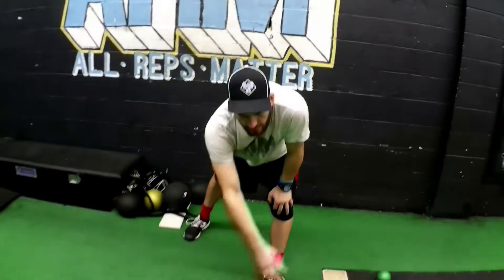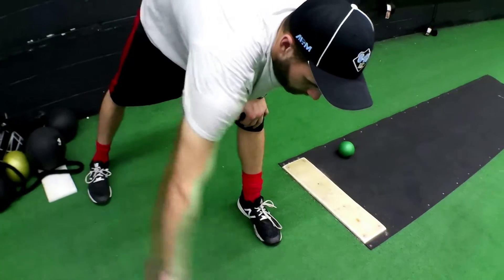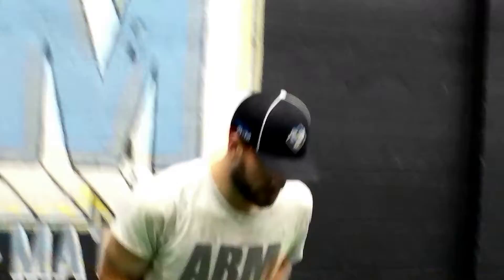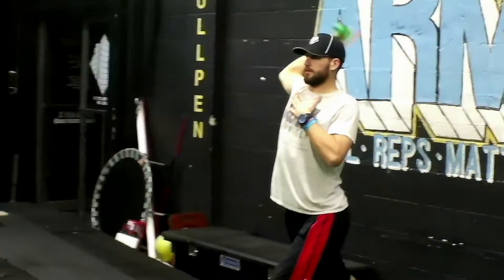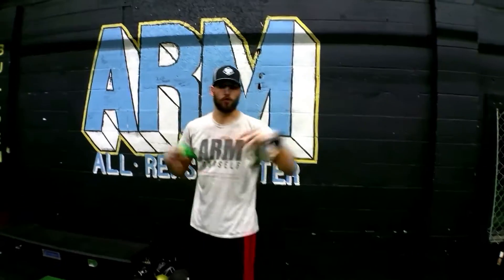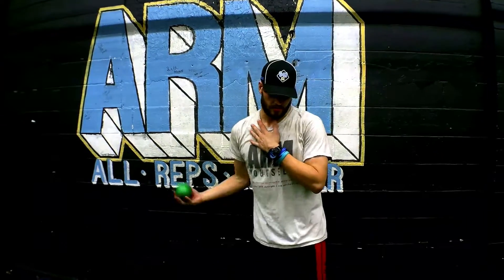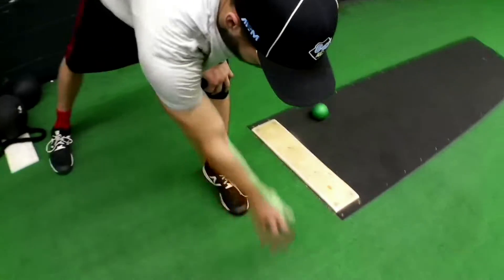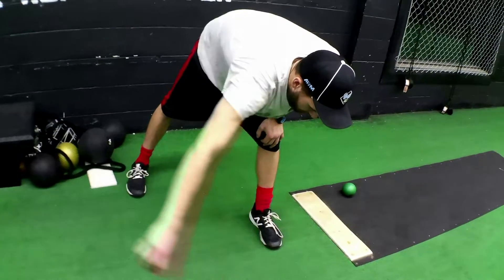Eliminate ARM Soreness! Youth Post Baseball Pitching Recovery Ages 9 - 14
Perfect for baseball players 9 - 14. Eliminate ARM soreness and help prevent injury from throwing a baseball. In this video we cover some post pitching recovery tips to help you get back on the field fast. We really catered this this workout after your throwing for more of a travel ball player however this would be good for any age and player that is suffering from arm fatigue or soreness. This video provides exercises that will help you pitch longer and stay strong for your career. Try and mix this into your off season pitching routine. Keep growing & keep learning. You Got This!
Digital Training Books & Throwing Programs

1. Jaeger Sports Exercise Baseball/Softball J-Bands

2. Rawlings Practice Baseball Series, 12 Ball Pack

3. Driveline PlyoCare Balls: Adult 14+, Set of 6

4. TAP Conditioning TAP Max-Grip Weighted Ball- Set of Six | Plyo Balls Used in Pitching

5. Driveline Recovery Mini Trampoline - 18" Portable Folding Trampoline with Carrying Case

6. Total Bar | Exercise Bar and Shoulder Rehabilitation Equipment | Includes Carrying Case, Nutrition Booklet, and Workout Booklet
*** Amazon USA

7. SuperSliders 4724095N Reusable XL Heavy Furniture Movers for Carpet- Quickly and Easily Move Any Item, 9-1/2" x 5-3/4" Brown (4 Pack
Video Analysis
Now Offering!  Complete pitching video analysis and breakdown.  Professional detailed findings of positive and adverse points in the pitching motion.  Detailed report of flaws and strengths along with a plan for cure and course correction of deficiencies.

How to sign up and purchase.
In the [SUBJECT] line type in (Video Analysis)
In the message tell us the athletes name, age, height & weight.
Send videos. 1. Front view, Side view, Back view
Usually takes 3 days

** ARM Pitching Development Resources & Material Links **

** ARM YOUTUBE RESOURCE VIDEOS ***

** If you are in the Kansas City area and want to schedule an evaluation or meeting please visit us online or message us.